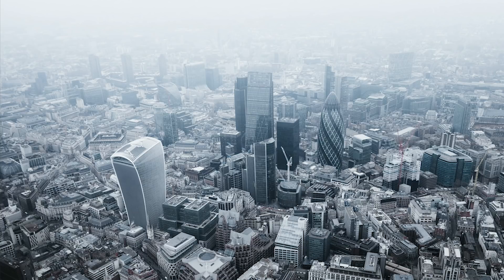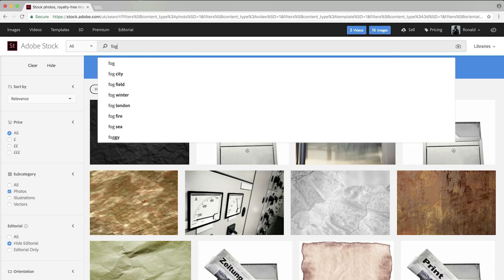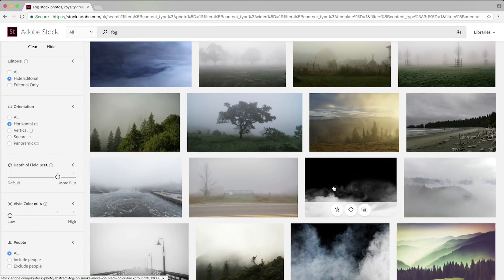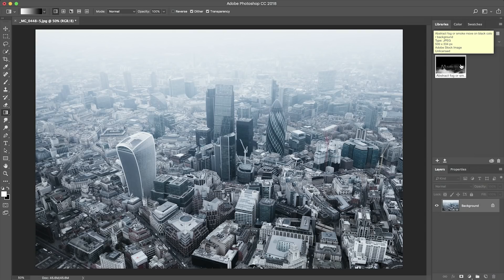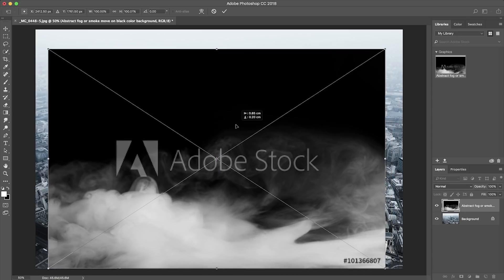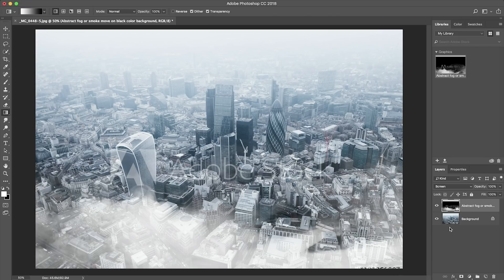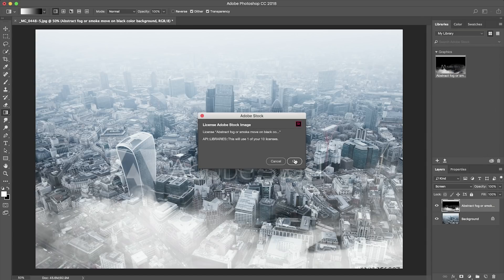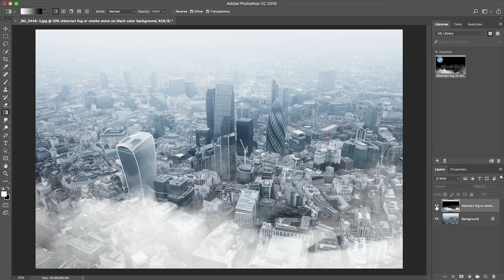Creative Coffee Break: How to Add Depth to City Scape Aerial Shots using Adobe Stock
London based Photographer Ron Timehin  (@rontimehin) shows us how to add depth to one of his city scape aerial shots using Adobe Stock in Photoshop CC.
Get 10 free images with an Adobe Stock 30 day trial